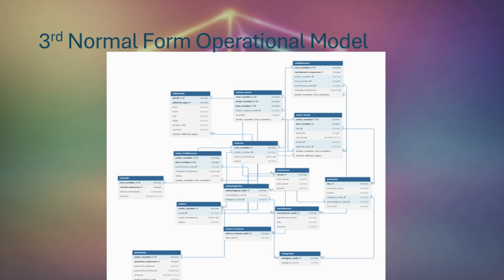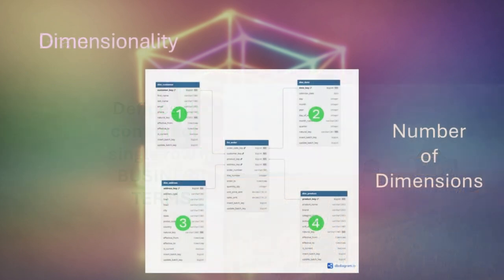Introduction to Dimensional Modelling (I-01)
In this session we look at What is Dimensional Modelling, why it exists and what it is trying to accomplish.
Bill Inmon developed the concept of Data Warehousing, Dr Kimball showed how to make it work.
The Dimensional approach allows for rapid data loads and direct control over the dissemination of information to analysts.
It also provides the simplest means to access and query data.
In a Dimensional Data Warehouse, data is ready for immediate use.